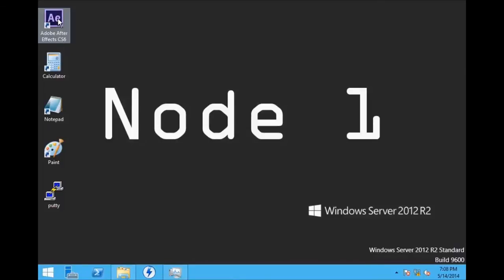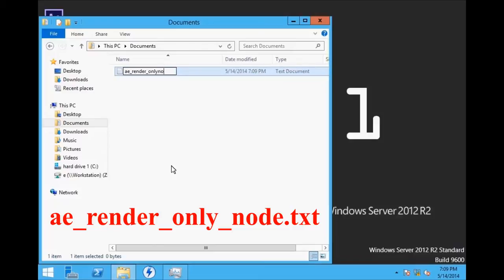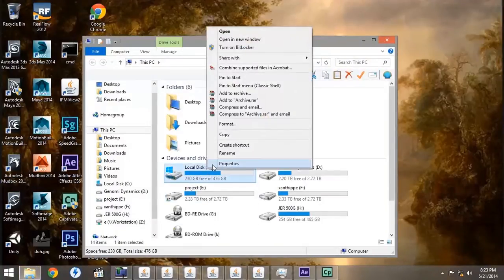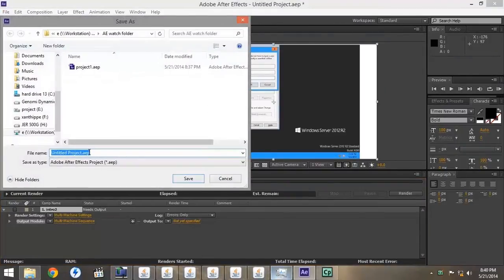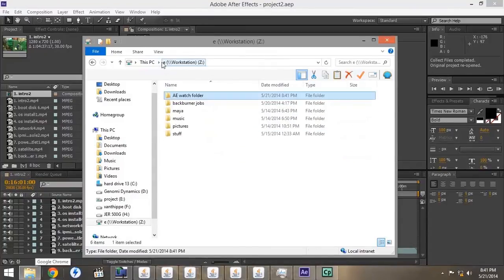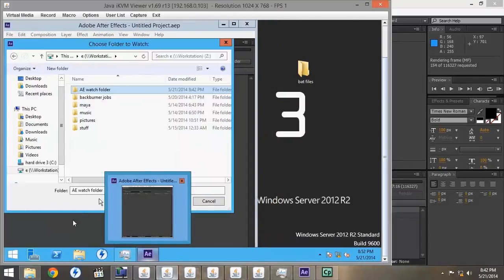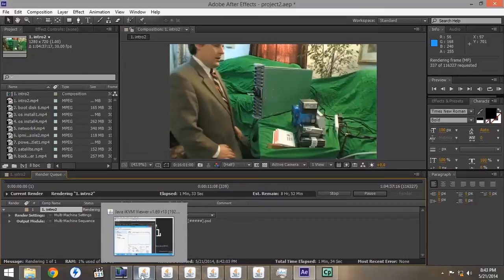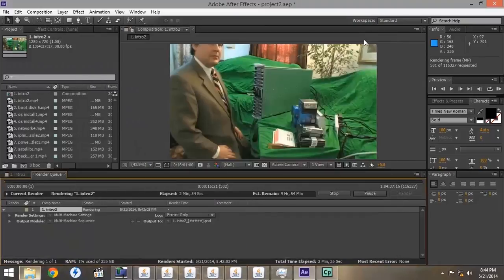11. After Effects network render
after effects multi-machine set up